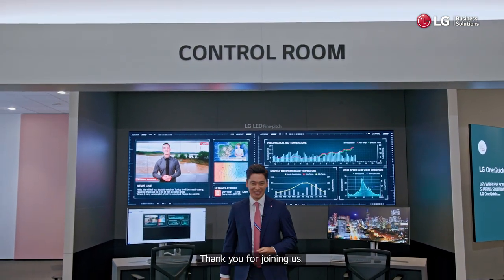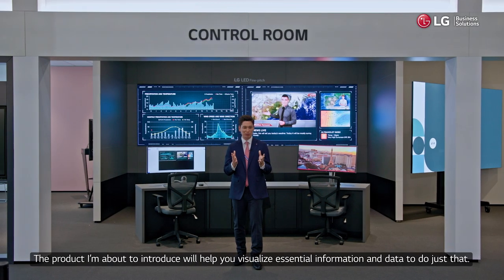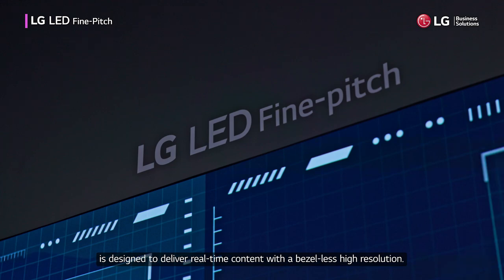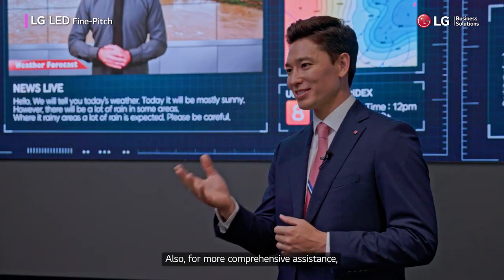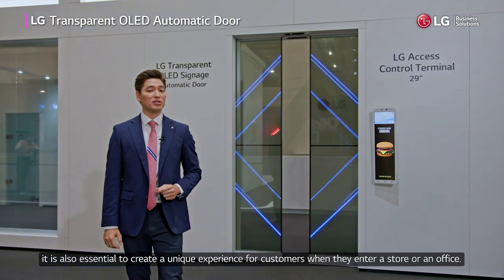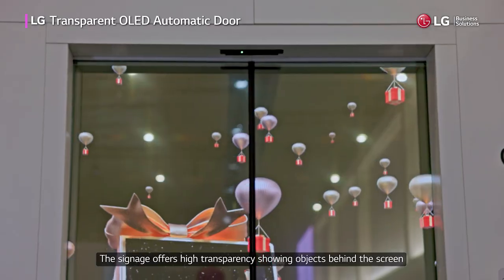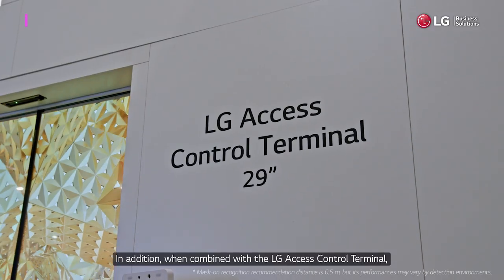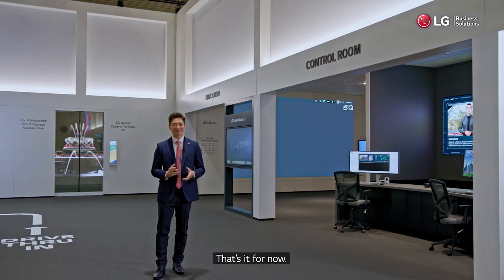[ISE 2022] LG BOOTH - 2.Control Room&Open Space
ISE 2022 is in full swing!
Check out LG's solutions to help you monitor the properties and engage with your audiences better.

Take a look around the video with LG and find out more in details.